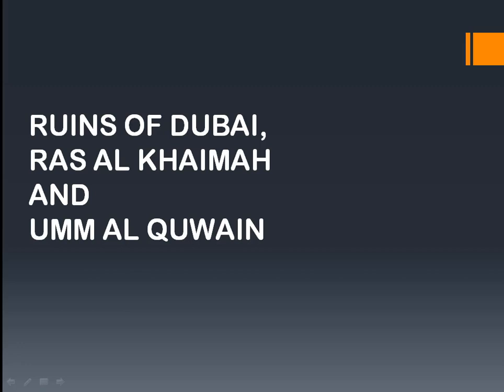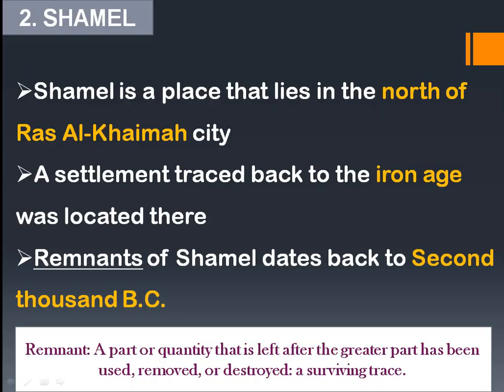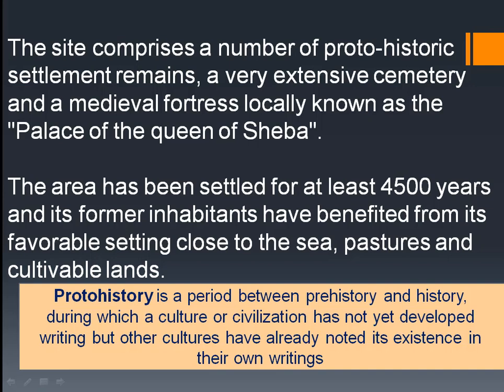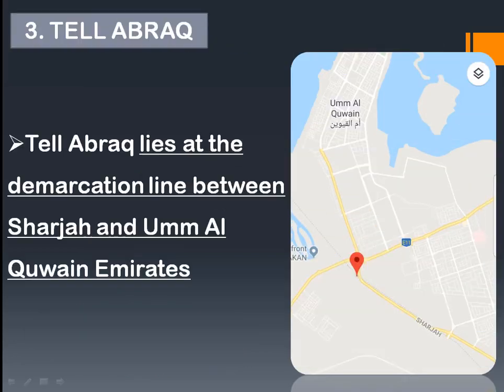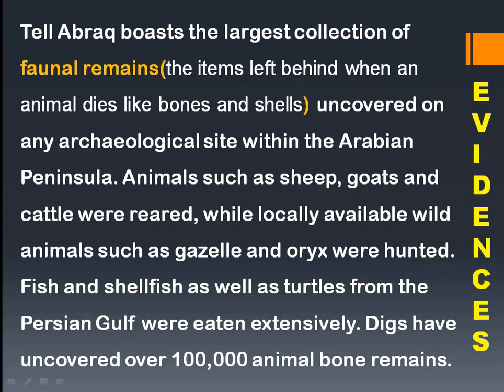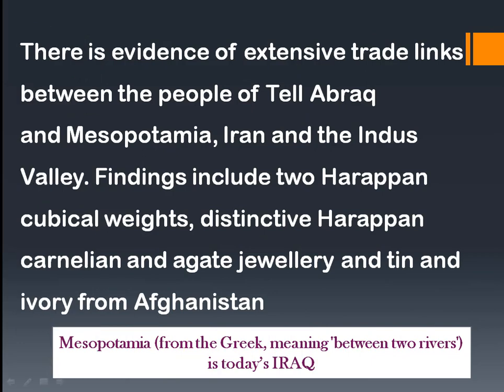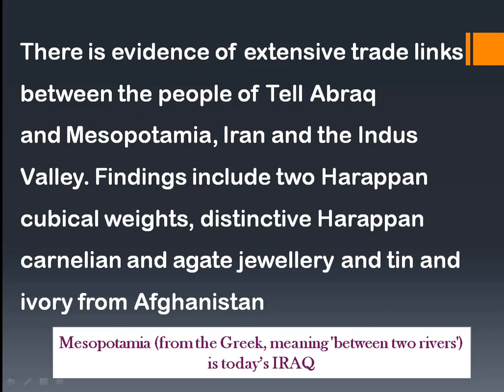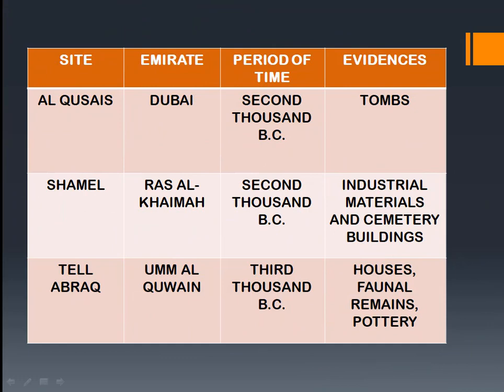RUINS OF DUBAI, RAS AL-KHAIMAH AND UMM AL QUWAIN/ UAE SOCIAL STUDIES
Children, in this video we shall learn about the first archaeological sites of Dubai, Ras Al-Khaimah and Umm Al Quwain emirates.